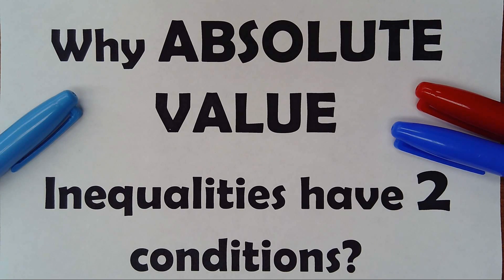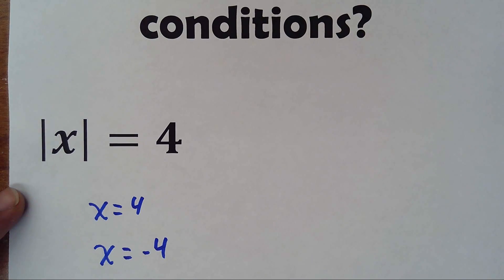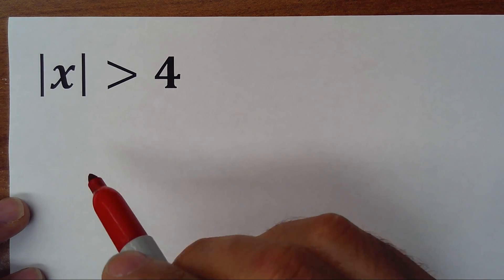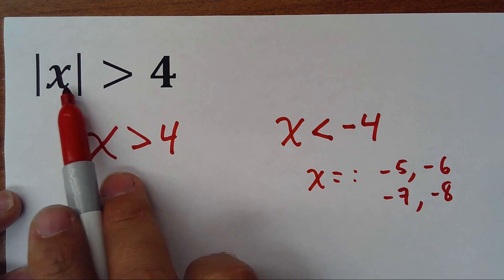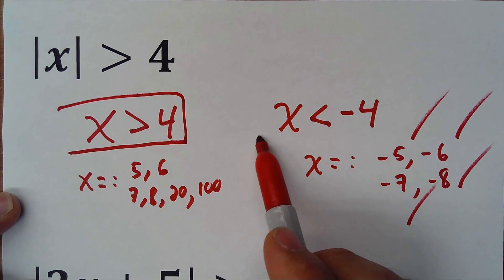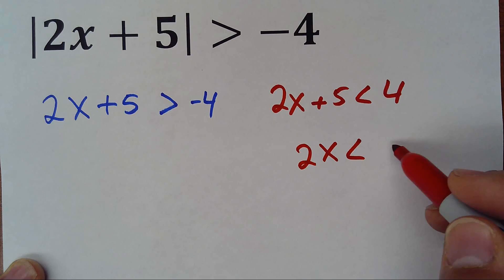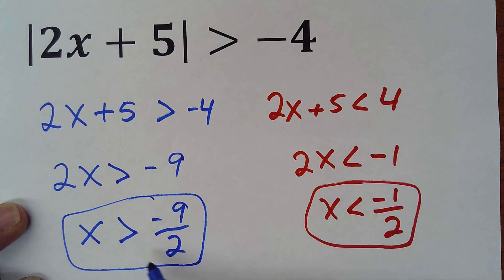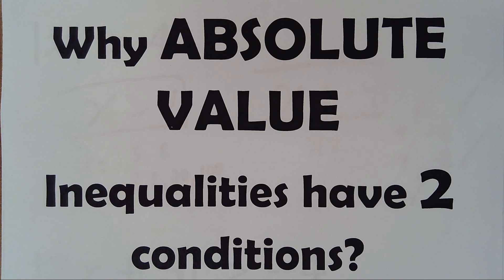GED Math Lesson 64/ ☑️ Why Absolute Value INEQUALITIES have 2 conditions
Why Absolute Value have 2 conditions

GED Math Lesson 58
Understanding deeply the absolute value equation why do we have to write 2 conditions.
Solving Inequalities with Absolute Values and representing on a Number Line.

Very soon we will add Free Math Test Practice in the following website, probably by the time you check the GED Math 2023 Practice Free Test will be ready: